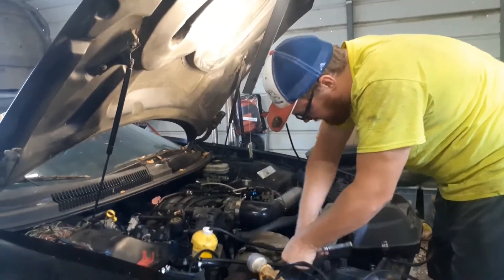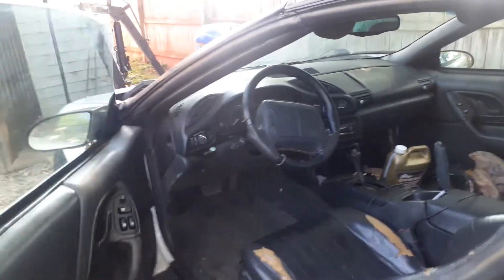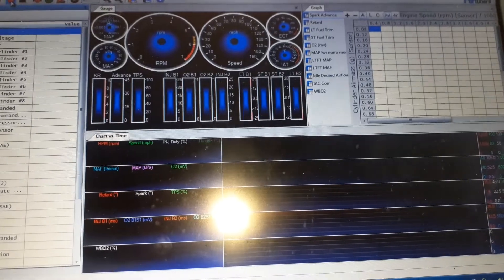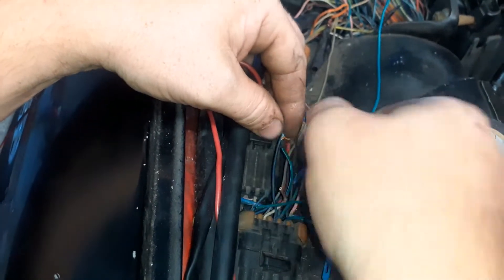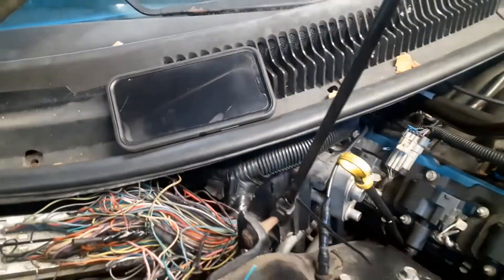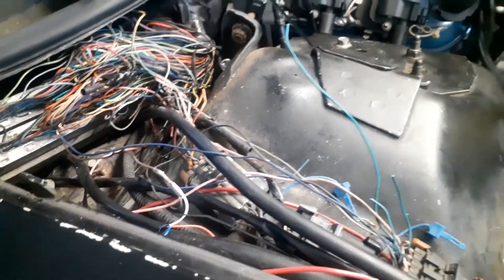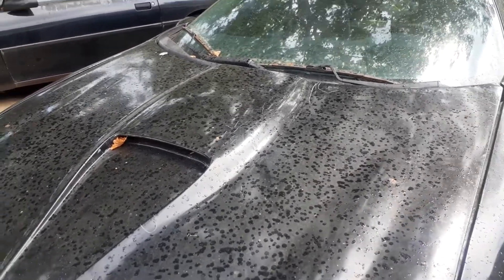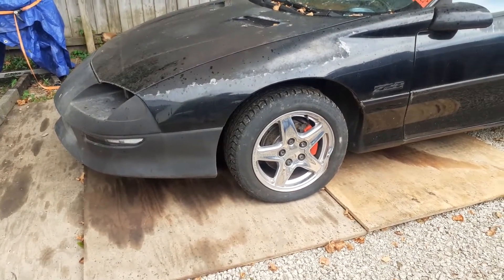Austin's Turbo LS1 Car Fights Us